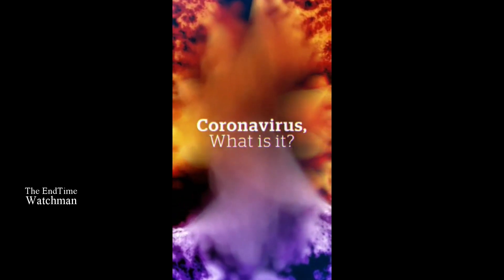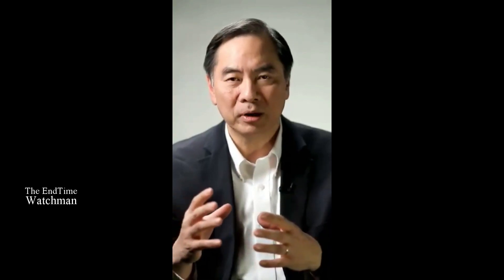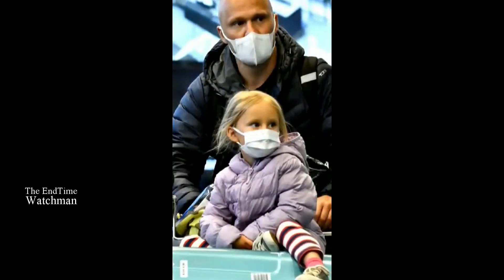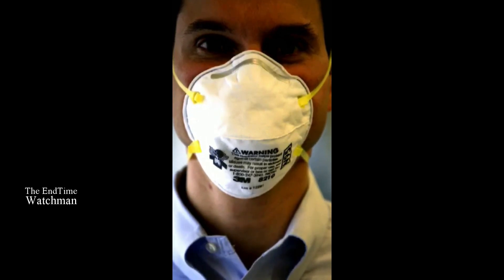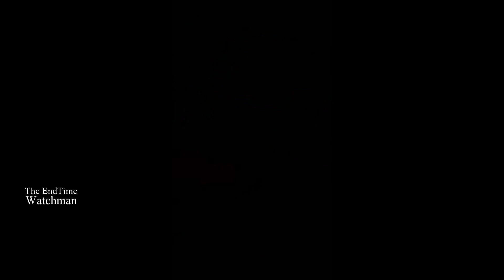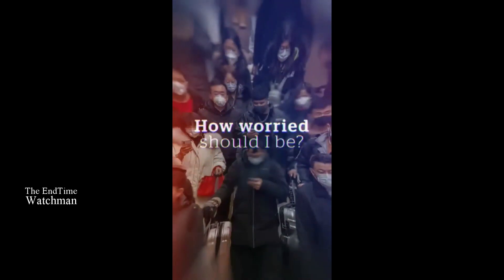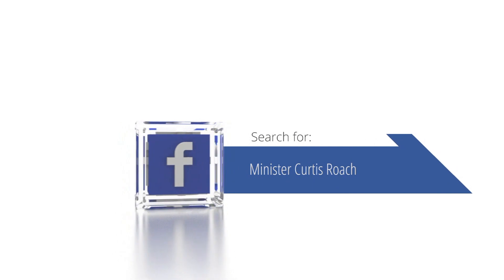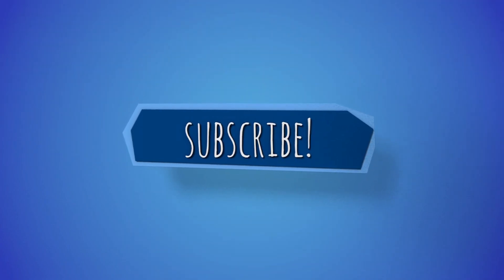HELPFUL CORONAVIRUS ADVICE - 05.03.20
Listen to this doctor's advice about the coronavirus.